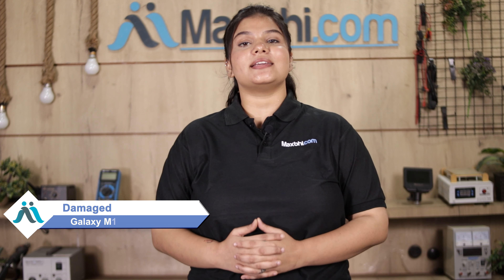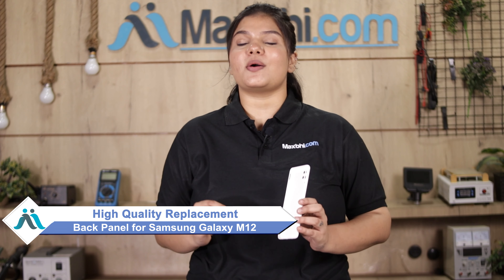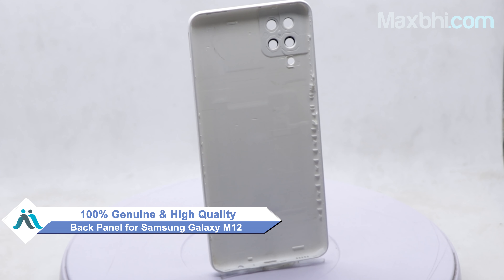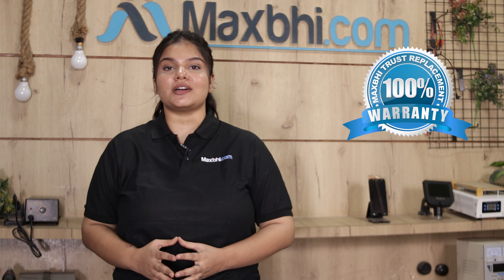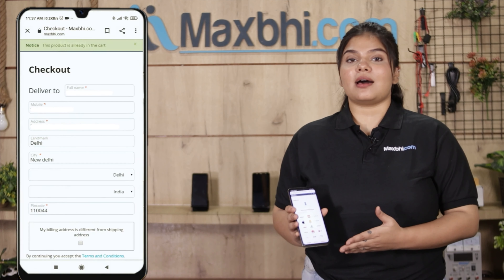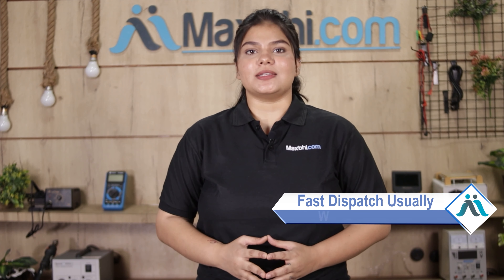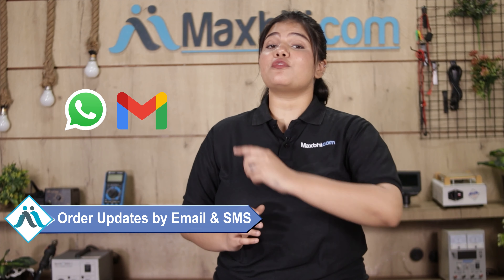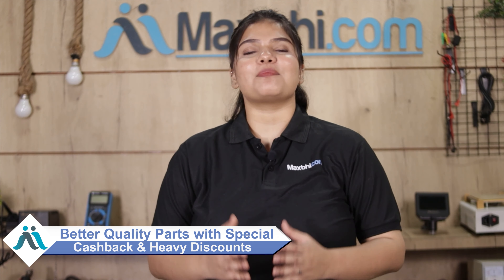Buy Samsung Galaxy M12 Back Panel, Free Delivery High Quality Best Price Maxbhi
Damaged Back Panel in your Samsung Galaxy M12? The replacement Back Panel for Samsung Galaxy M12 comes with replacement warranty and the shipping is done in secured packing to make sure you get the product in perfect shape.